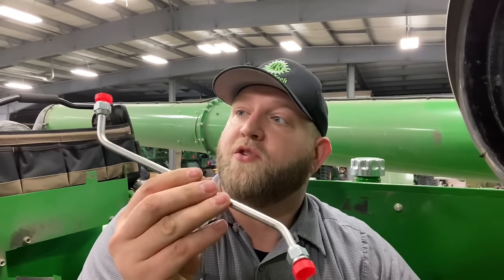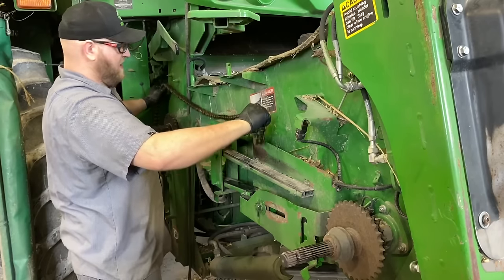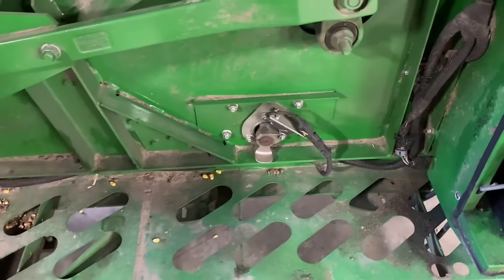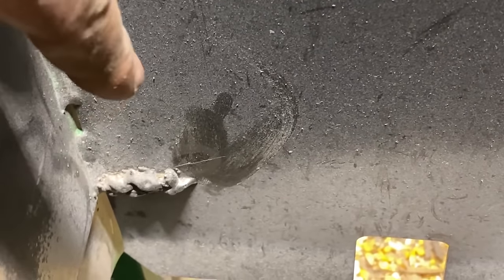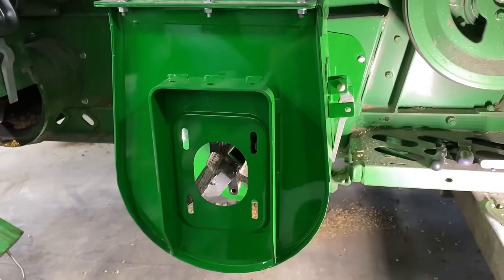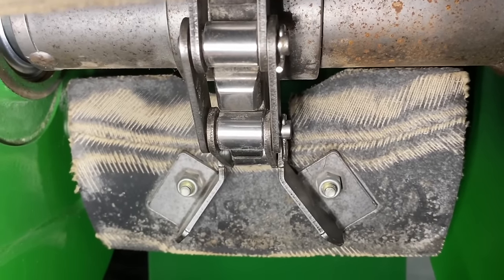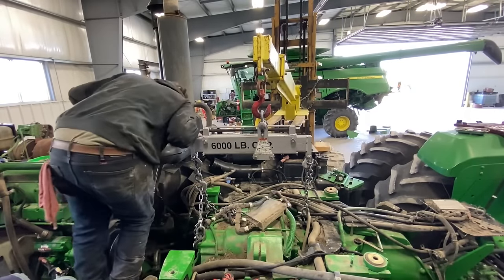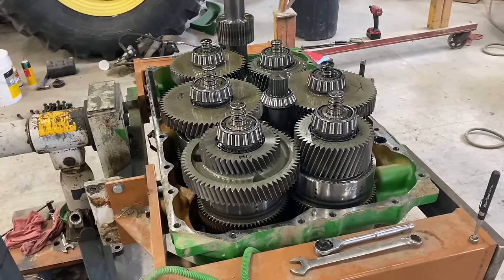S680 repairs & 9530 transmission fun. (It's NOT good!)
Got back from Minnesota and I’m getting started on the S680 repairs again. We also remove the transmission from the 9530 to see how bad the gear damage is. johndeere s680 #9530